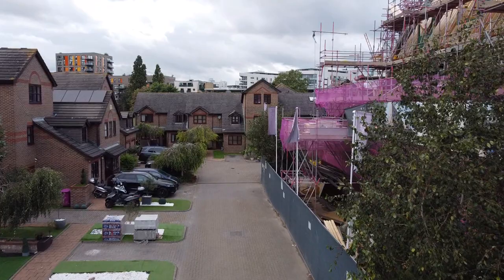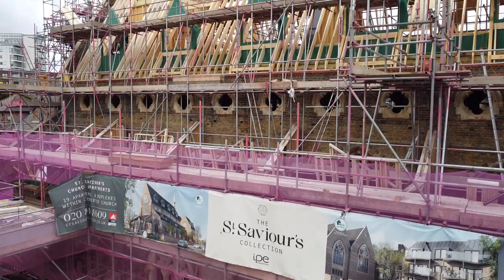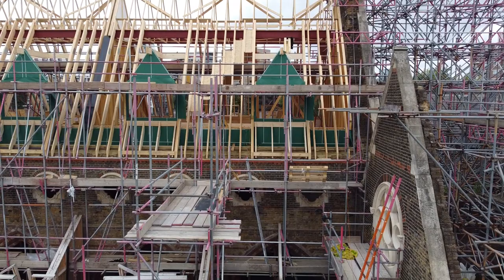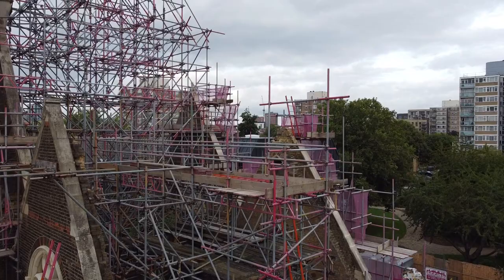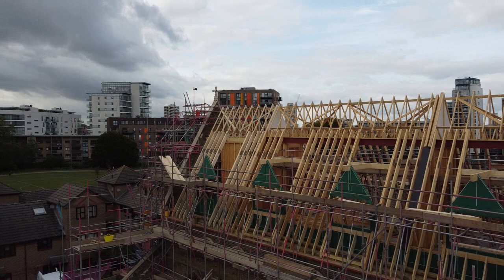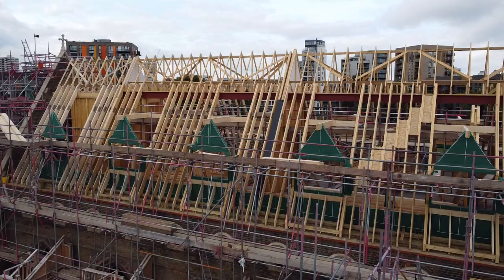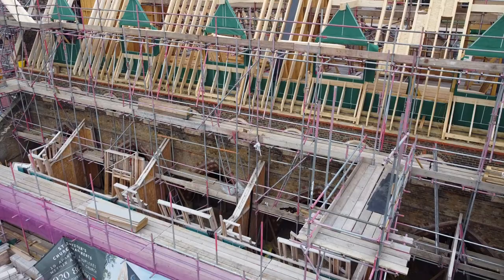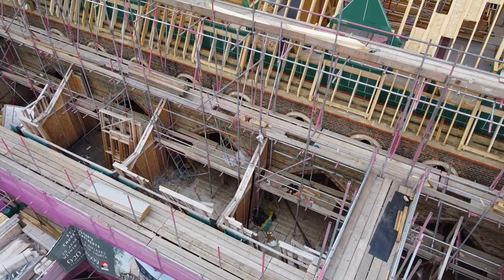Drone Footage Of Construction New Roof To St Saviours Church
Drone Footage Of New Roof To St Saviours Church. The redevelopment of ST Saviours Church following a devastating fire many years ago has meant this beautiful old church is seeing a second lease of life

For more great time-lapse and Drone videos, or if you want your sites videod visit our